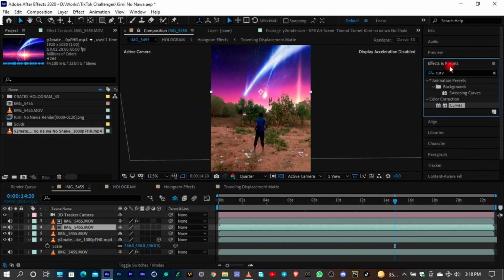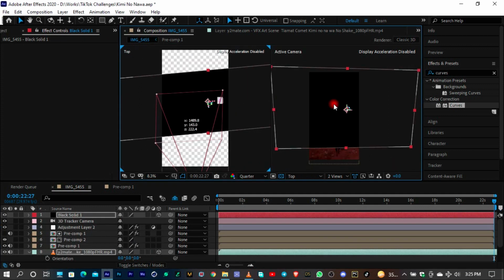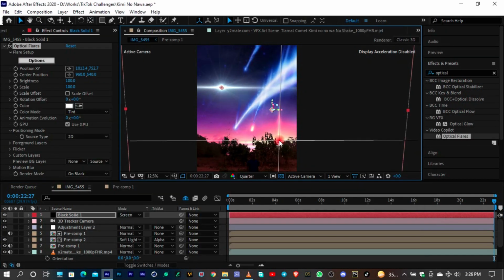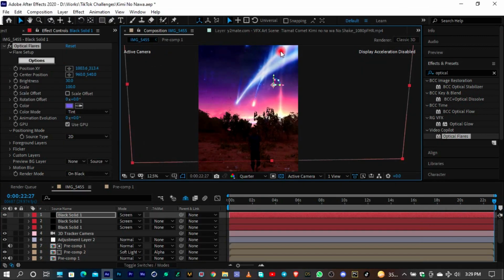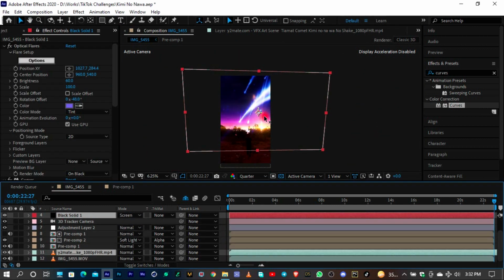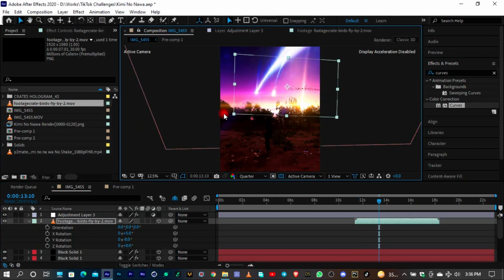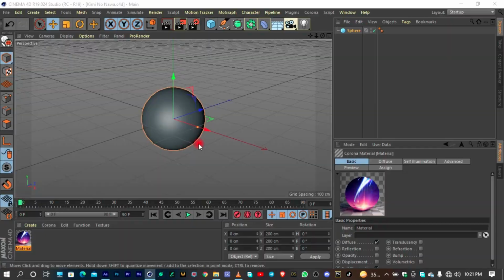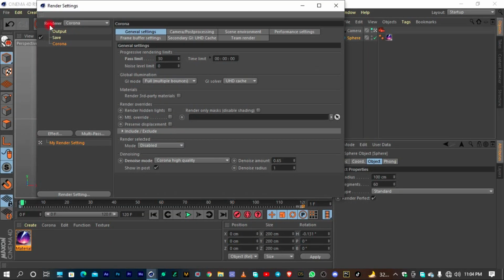How To Create Epic Sky Replacement Effects In After Effects Like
Yeeks...!!!
In This Brand New Video... For Some Uknkown Reason... I Downloaded TikTok... And Luck Made Me Come Accross @FalcoPunch ... I Tried Recreating The kiminonawa Sky Replacement VFX From One Of His Videos... Yeeks...!! It wuz easy as f**ck tho... And I Definitely Had Fun Creating This Peice😀